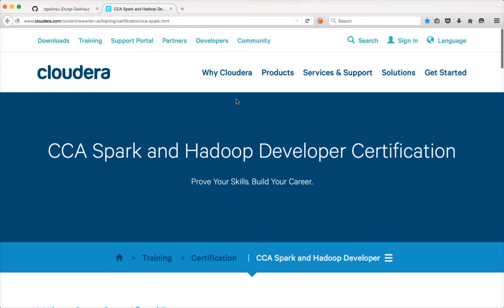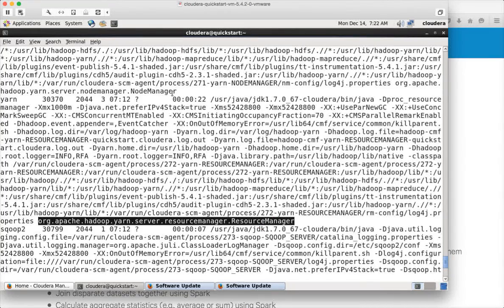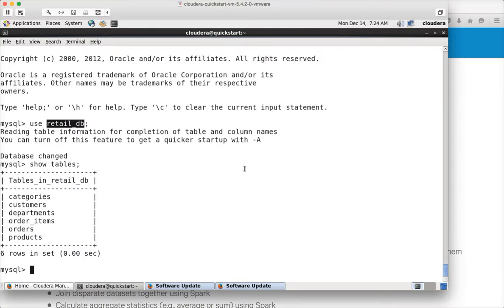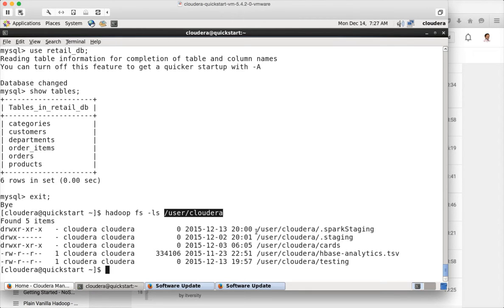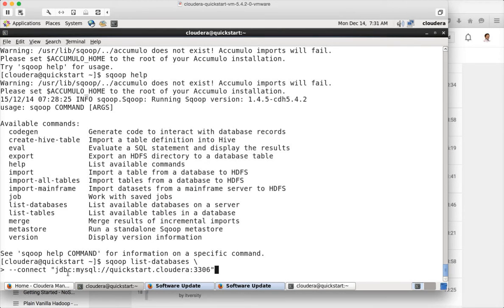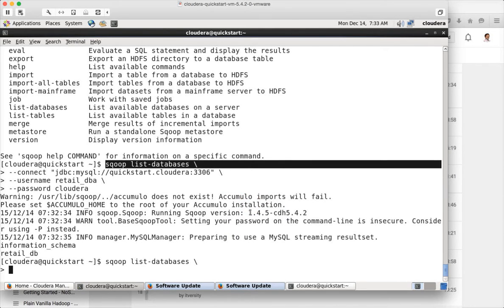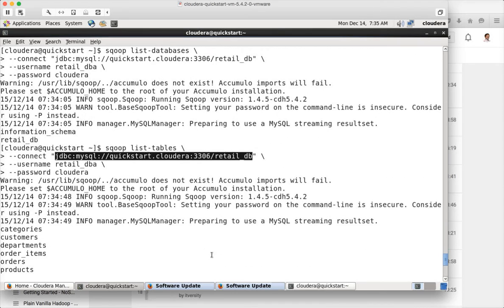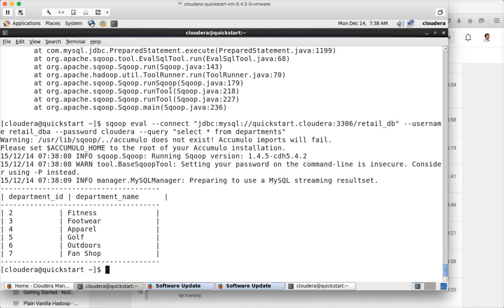Hadoop Certification - Sqoop commands - list and eval